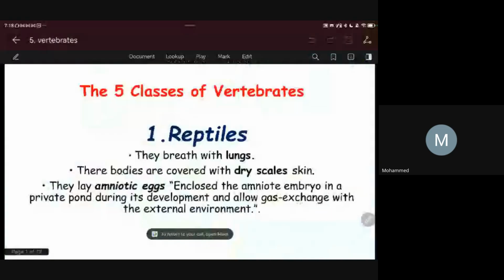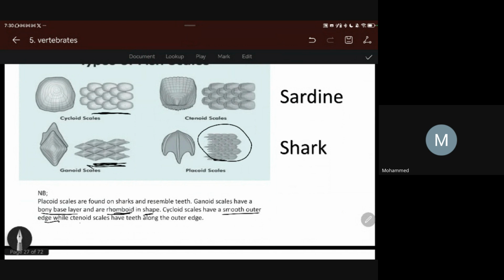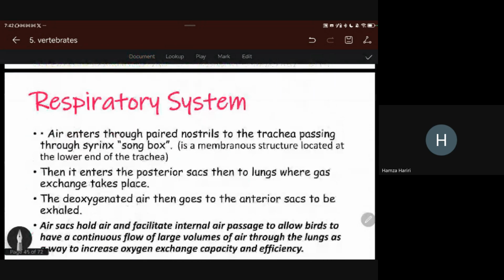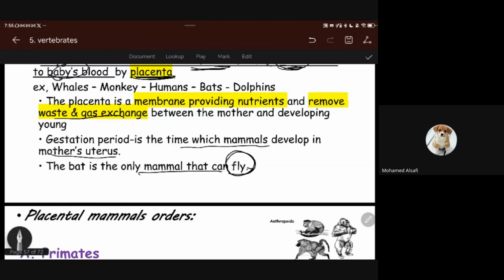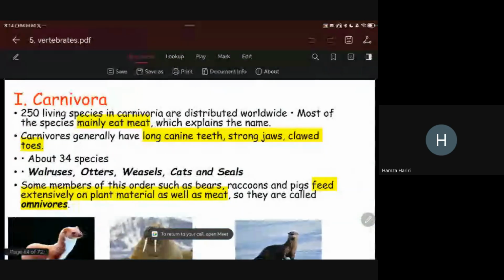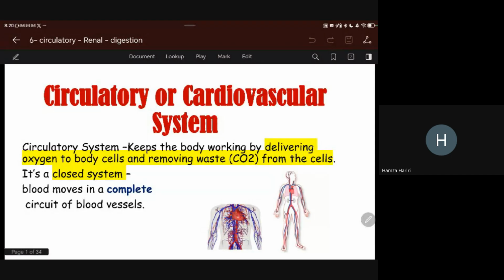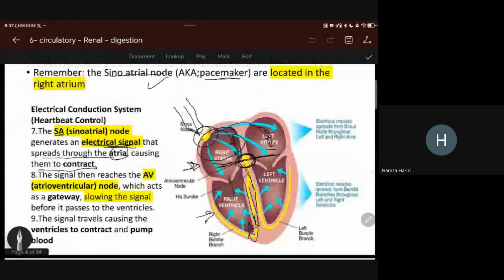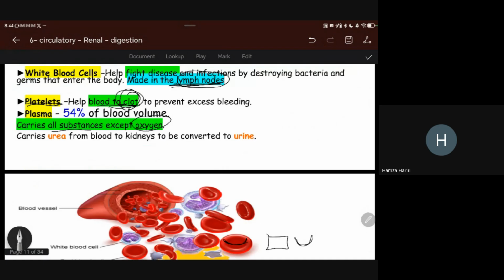شرح احياء تحصيلي انجليزي - أكاديمية Biology Achievement Test Explanation – CEA CEA Academy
Achievement Test (SAAT) just got easier with "CEA Academy" (Continuing Education Academy)! 🎓

In this video, we present a sample Biology lesson following the methodology of Dr. Azza Abu Seif—the first pioneer to make her mark in training students for the English version of the GAT and Achievement tests in the Kingdom.

With us, you will learn:
✅ How to analyze questions and select the most accurate answer for the Achievement Test.
✅ Intensive training on the latest previous years' exam compilations (Tajmee'at).
✅ Simplifying complex academic concepts and making it easier to memorize laws and formulas.
✅ Developing mental math skills, as calculators are strictly prohibited in the Achievement Test.
Scoring 90+ is not just a dream; it is a reality achieved by our students, and we want you to be next!

التحصيلي باللغة الإنجليزية صار أسهل مع "أكاديمية التعليم المستمر CEA"! 🎓
​في هذا الفيديو، نستعرض معكم نموذجاً من دروس الاحياء بأسلوب الدكتورة عزة أبو سيف و فريق العمل، أول من وضع بصمته في تدريب الطلاب على اختبارات القدرات والتحصيلي الإنجليزي بالمملكة.
​معنا ستتعلم:
✅ كيف تفكر في السؤال وتختار الاجابه الادق لاختبار التحصيلي
✅ التدريب على أحدث تجميعات التحصيلي للسنوات السابقه
✅ تبسيط المفاهيم المعقدة في المواد الدراسيه و تسهيل حفظ القوانين
✅ تنمية مهارات الحساب الذهني لان اختبار التحصيلي لا يسمح بإستخدام اﻷله الحاسبة
​درجة الـ 90+ ليست مجرد حلم، هي واقع حققه طلابنا ونريدك أن تكون التالي!